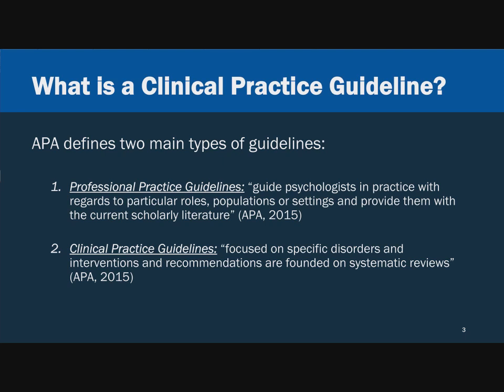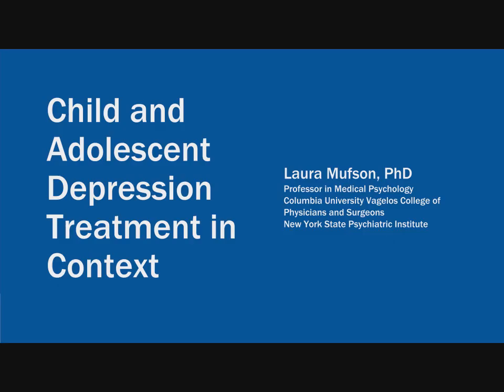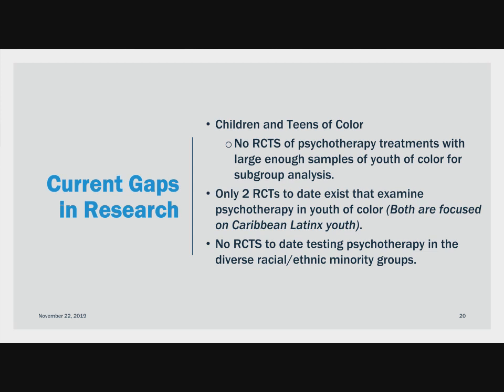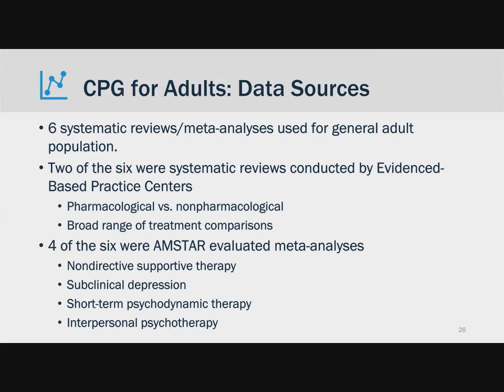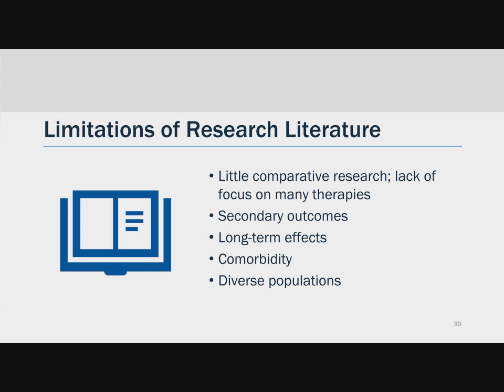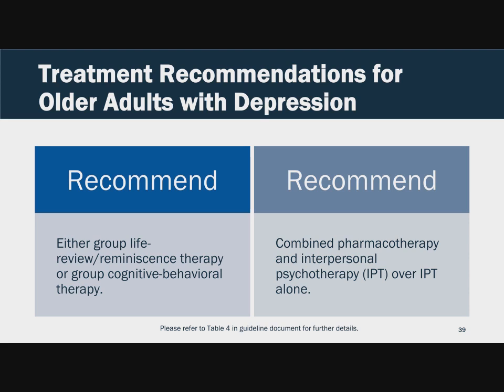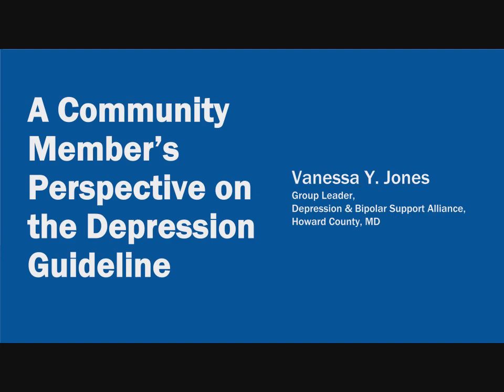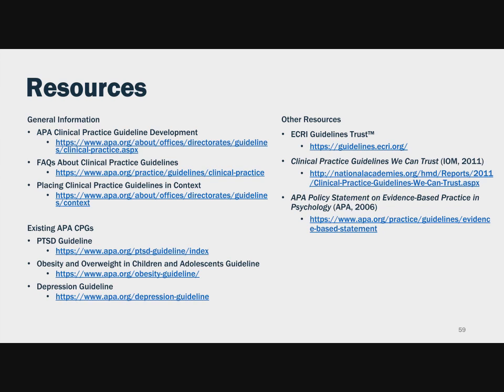Exploring the APA Clinical Practice Guideline for the Treatment of Depression Across 3 Age Cohorts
Are you interested in enhancing your treatment plans for depression? This new webinar guides psychologists on delivering research-based treatment for depression under the new APA Clinical Practice Guideline for the Treatment of Depression Across Three Age Cohorts.

Join experts for a 75-minute webinar that takes an in-depth look at the recommendations for each of the three age groups—children and adolescents, adults, and older adults. Presenters will discuss the process for developing the guideline and will answer frequently asked questions about what the guideline does and doesn’t cover.

Learning Objectives
1. Explain the goal and purpose of the APA Clinical Practice Guideline for the Treatment of Depression Across Three Age Cohorts.
2. Describe evidence-based recommendations for treating depression in children and adolescents, adults and older adults.
3. Identify available resources to help incorporate evidence-based recommendations for treating depression into practice.